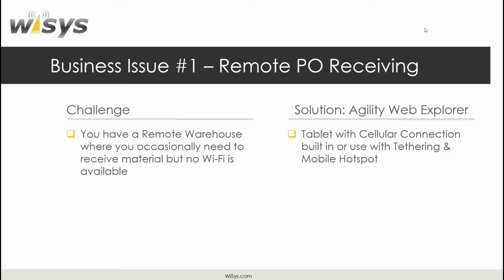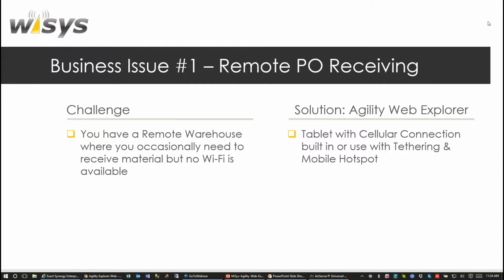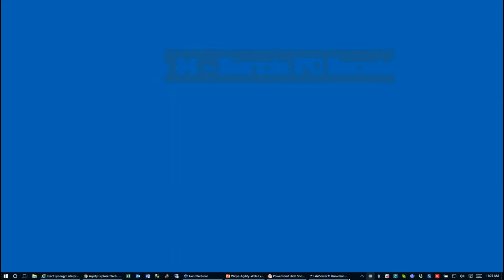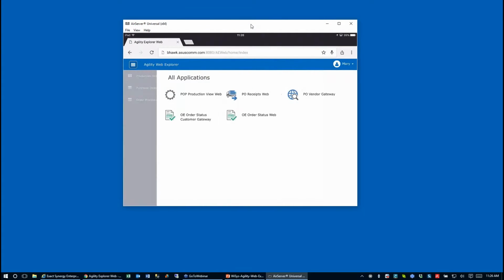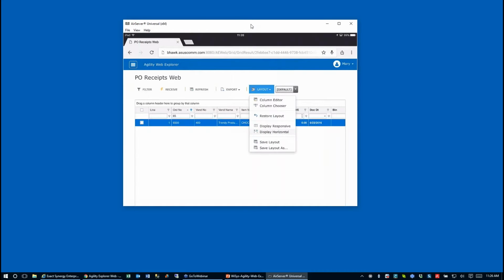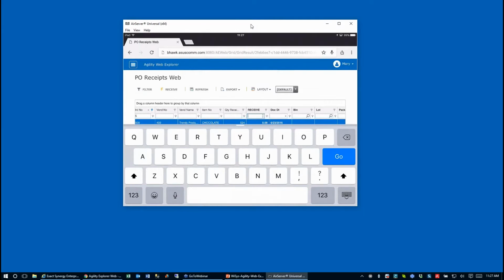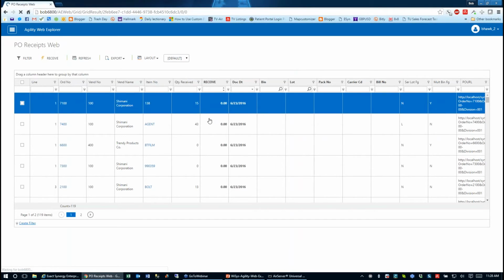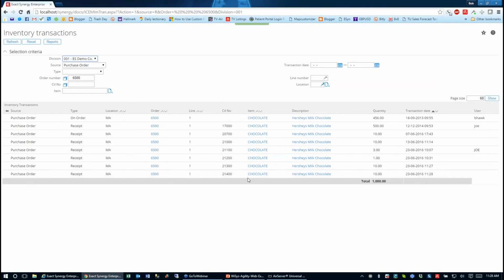Remote Macola PO Receiving with WiSys Agility Web Explorer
Agility Web Explorer is the new browser-based technology from WiSys. This new tool takes our popular Agility Explorer grids to the internet and extends the functionality of WiSys, and Macola, to any device. Now you can decide which device is right for the job.